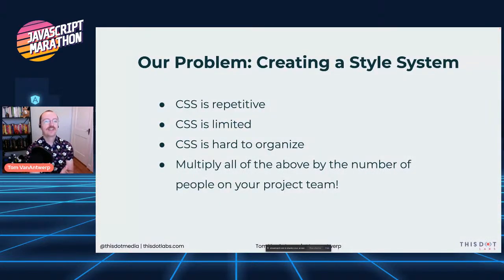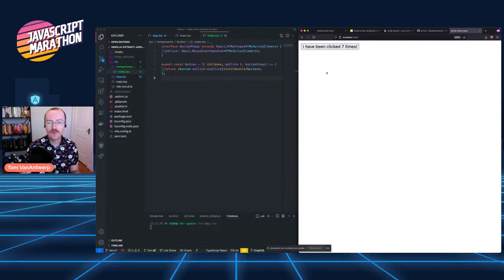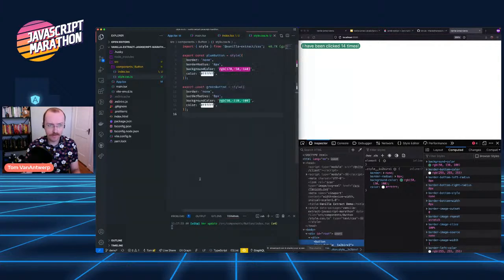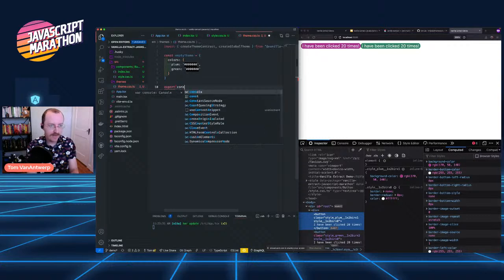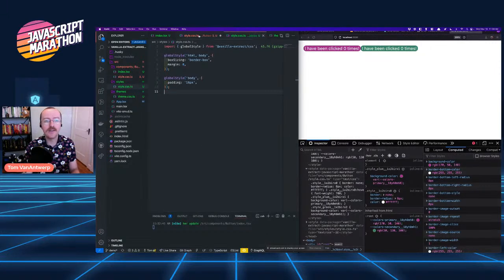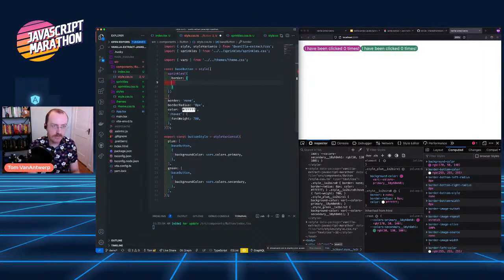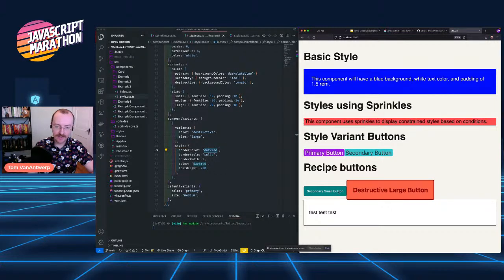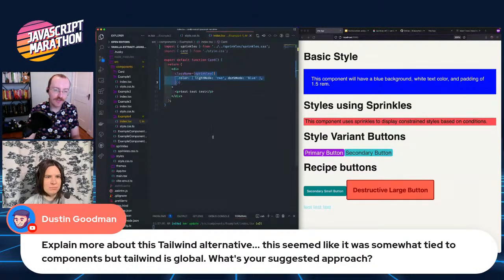Building Your Own Style Framework With Vanilla Extract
Writing custom CSS throughout your app is time-consuming and error-prone. Relying on Tailwind or similar frameworks locks you into their way of doing things. But with Vanilla Extract, you can pursue the happy medium path: write type-safe CSS, create your own utility classes, and compile everything down to static CSS files at build time.

Check out the written training by Tyrel Chambers that corresponds to this training

Find Tom on Twitter: @tvanantwerp